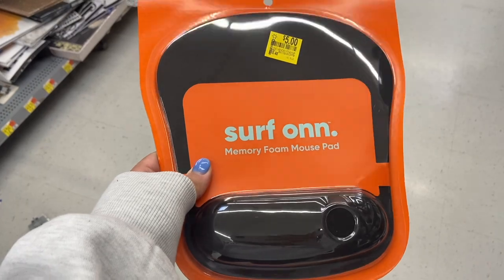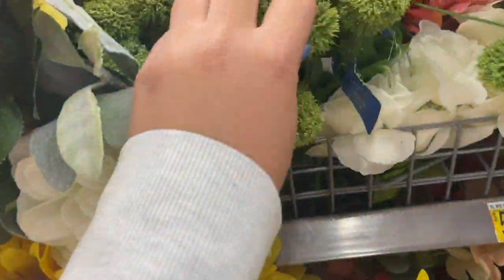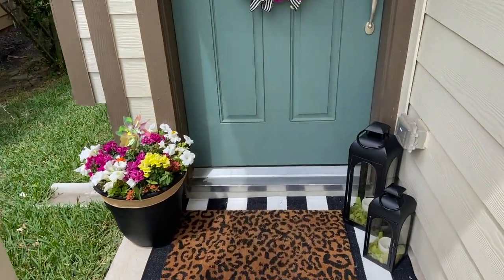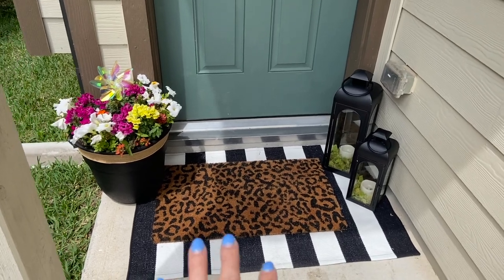SPRING AND SUMMER FRONT DOOR REFRESH!!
FLOWERS-NA

RIBBON-NA

STRIPED RUG

BLACK POT-

CANDLES-NA

MOUSE PAD